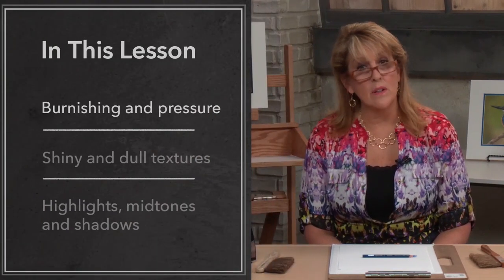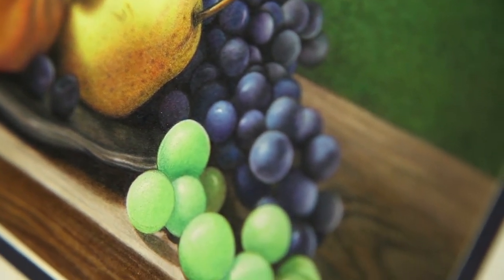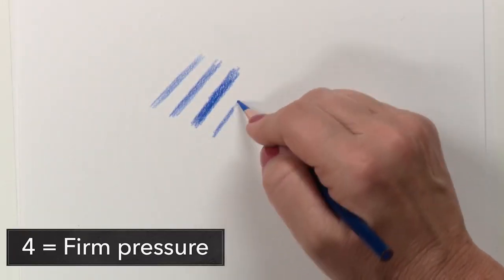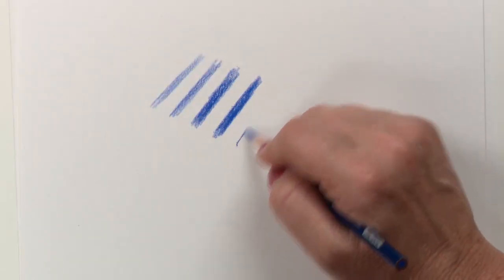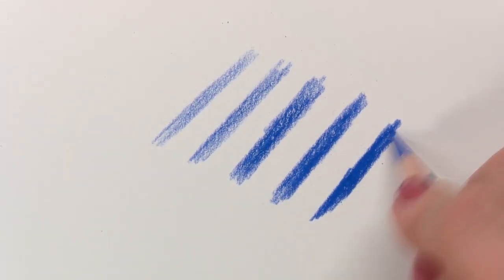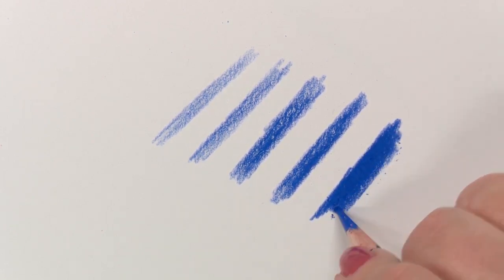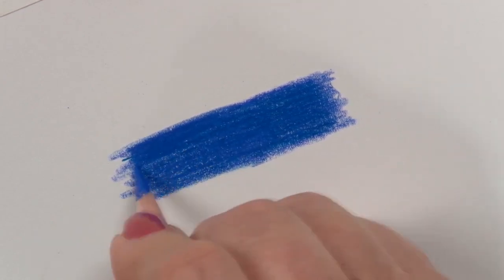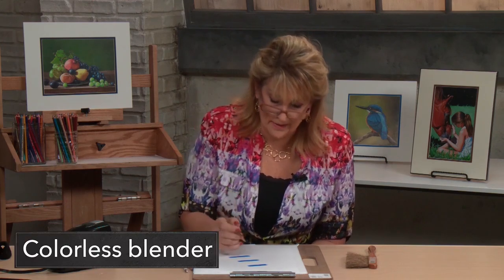40140 24 Organic Textures Colored Pencil Basics